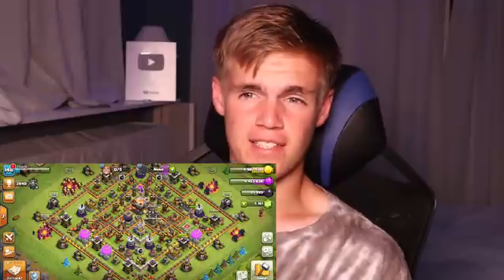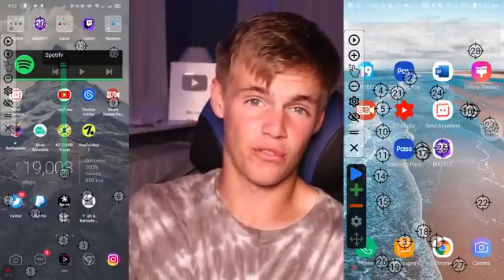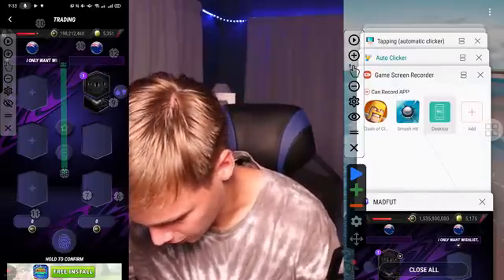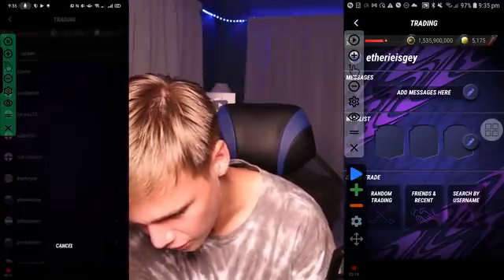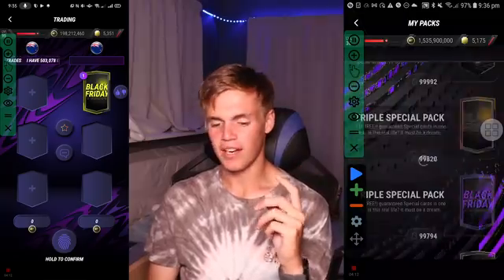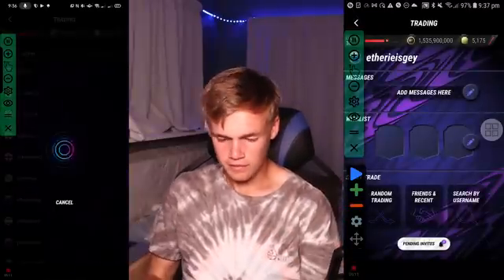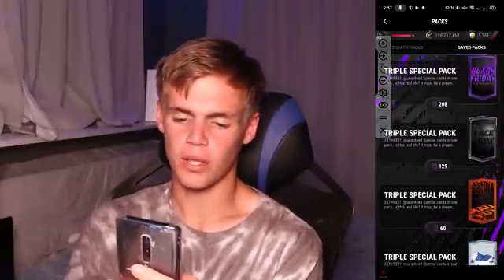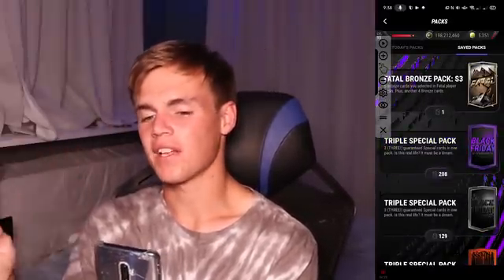I GOT *1000 PACKS* IN *1 MINUTE* Here's How I did it...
Clash Of Clans Clan Code